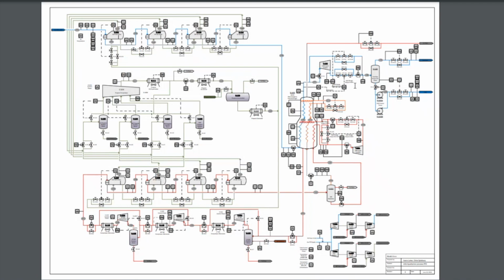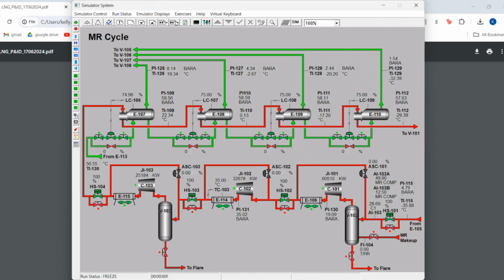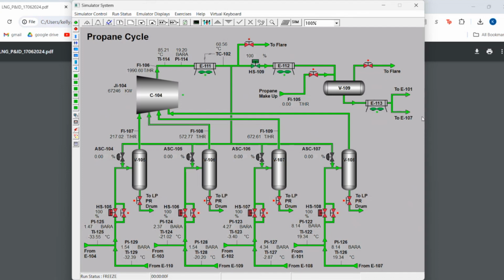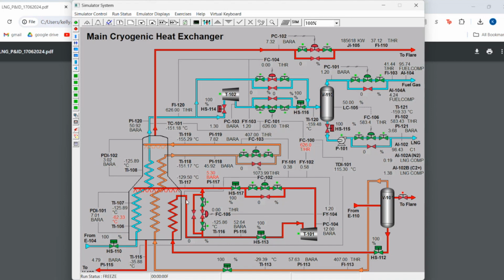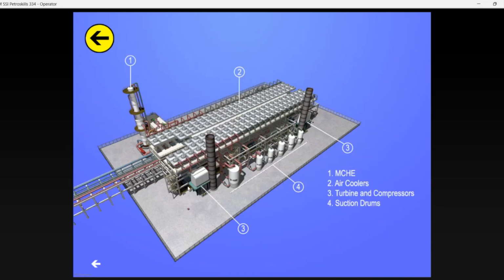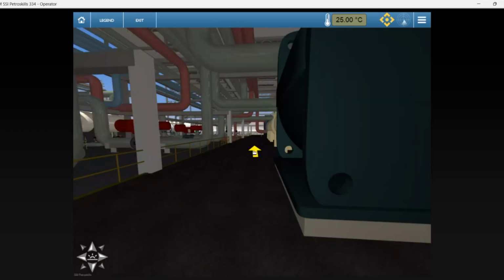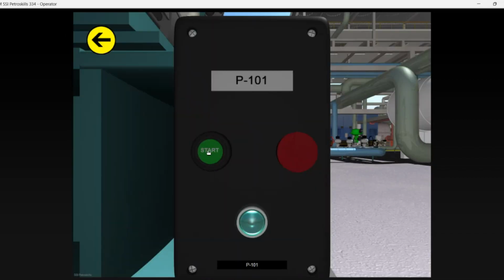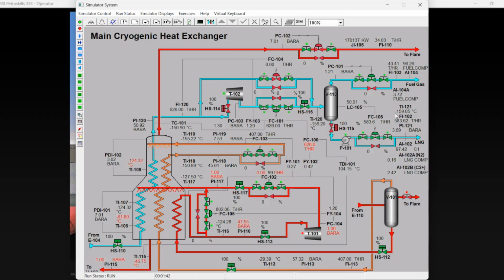Simulation Solutions Liquefied Natural Gas (LNG)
This is a Demonstration Video of the PetroSkills Simulation Solutions Liquefied Natural Gas (LNG) Liquefaction Plant Simulator. With this Simulator, an operator will operate the plant as a Console and Outside Operator to improve their understanding of the system, learn how the plant is designed to run under normal conditions, learn how to safety start up and shut down this unit, and learn how to recognize and solve problems. Plant optimization exercises are also possible.

The purpose of the LNG Liquefaction plant is to produce liquefied natural gas (LNG) product from a pre-treated natural gas feed stream. Refrigeration for this process is provided by a propane refrigeration system and a mixed refrigerant (MR) refrigeration system. The four-level propane refrigeration system provides chilling of the natural gas stream and the MR system. The pre-cooled natural gas is sent into the Main Cryogenic Heat Exchanger (MCHE) and is liquefied and subcooled using the MR system. The natural gas feed leaves the system as LNG and fuel gas.

The main control parameters for the LNG Liquefaction plant are the LNG production rate, propane flow rate, MR flow rate, and the MCHE temperatures. There are multiple DCS controllers for these parameters that can be seen in the video.

The major equipment for this LNG Liquefaction plant includes the Main Cryogenic Heat Exchanger, Natural Gas and MR Chillers, Propane and MR Suction Drums, Propane and MR Compressors, a Propane De-Superheater, a Propane Condenser, a Propane Subcooler, a MR Phase Separator, LNG and MR Liquid Turbines, the LNG Product Pumps, and the Fuel Gas Knockout Drum.